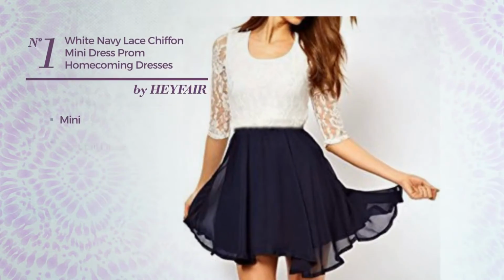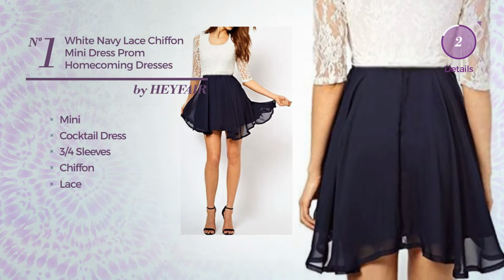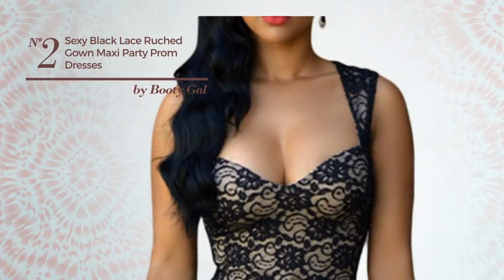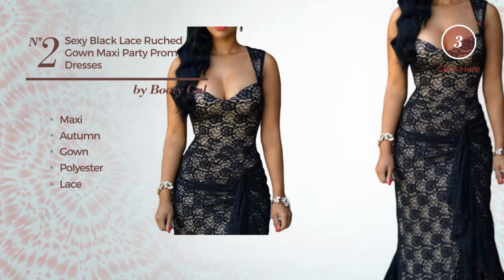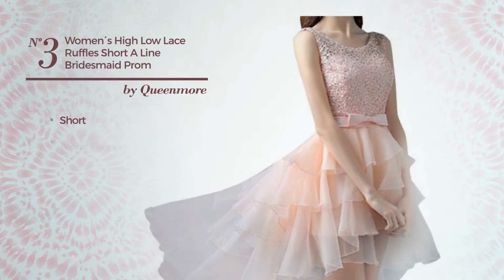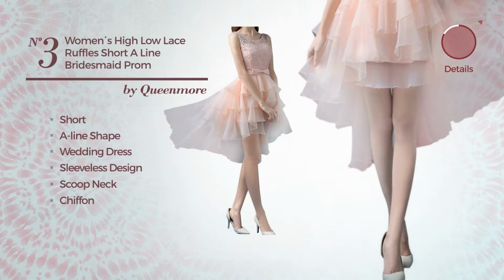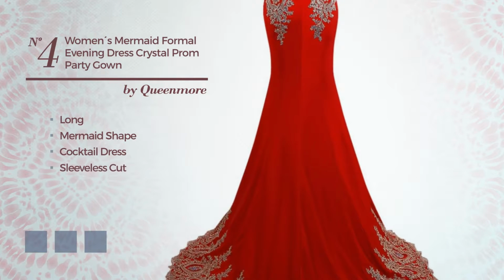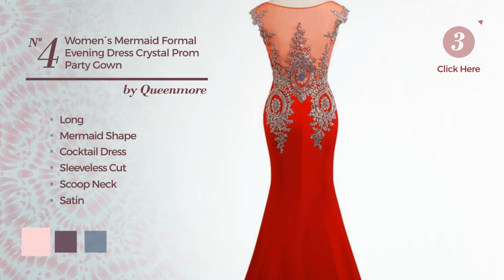5 Amazing Teenage Prom Dresses Girl Collection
5 Amazing Teenage Prom Dresses Girl Collection

Shop for Amazing Teenage Prom Dresses from Girl Collection
HEYFAIR Women's White Navy Lace Chiffon Mini Dress Prom Homecoming Dresses (L)

Booty Gal Women's Sexy Black Lace Ruched Gown Maxi Party Prom Dresses(SIZE...

Queenmore Women´s High Low Lace Ruffles Short A Line Bridesmaid Prom Dress...

Queenmore Women´s Mermaid Formal Evening Dress Crystal Prom Party Gown US18W...

Booty Gal Women's Glamorous Lace Prom Dresses Nude Illusion Bodycon Party Midi...

Try also